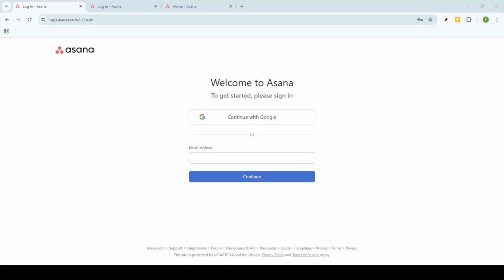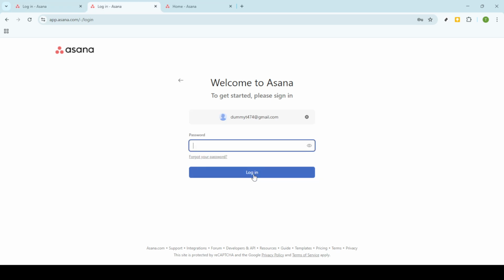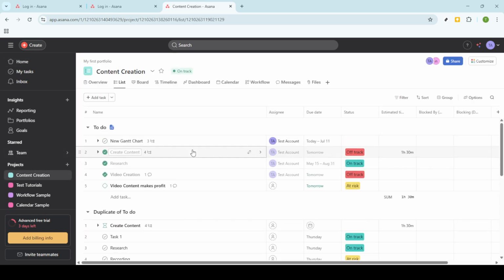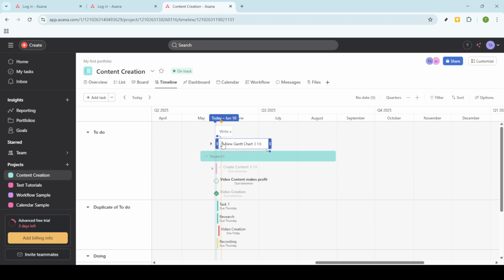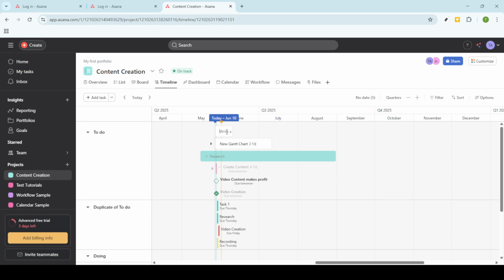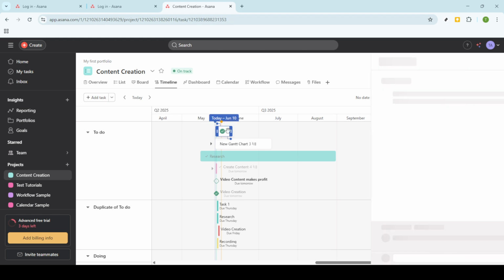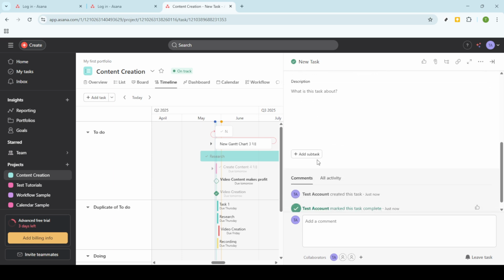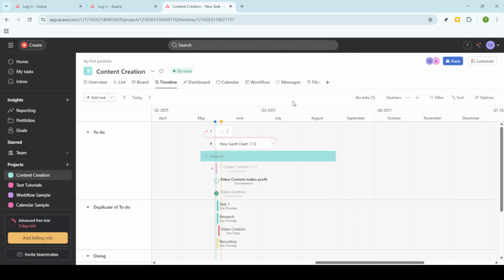How To Create Gantt Chart on Asana [2025 Full Guide]